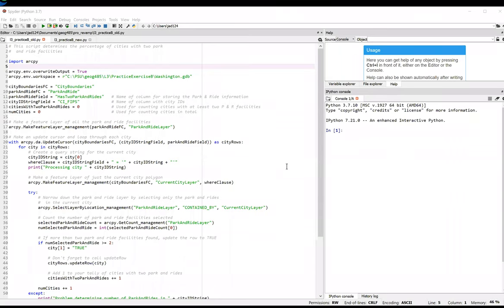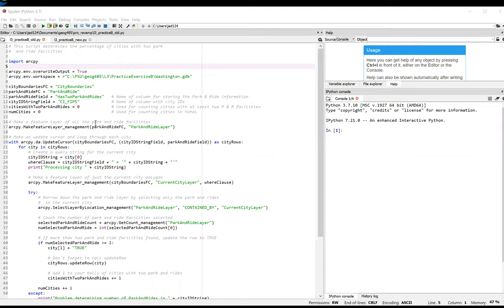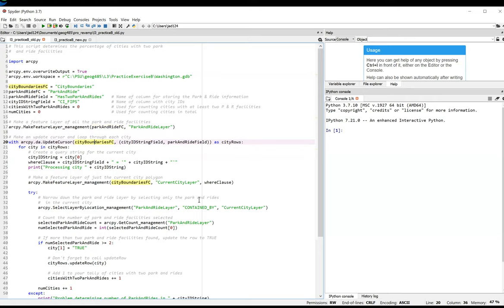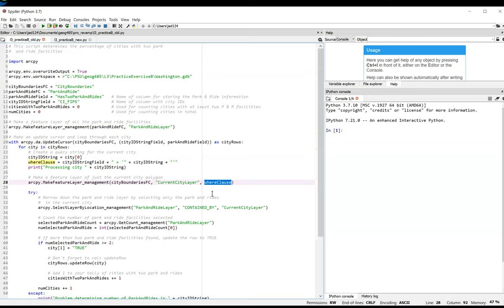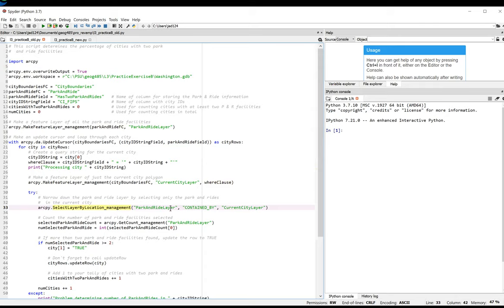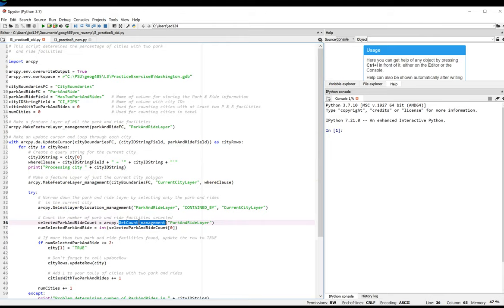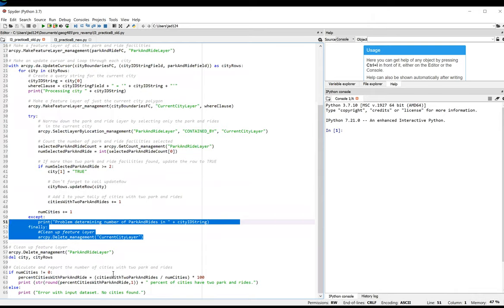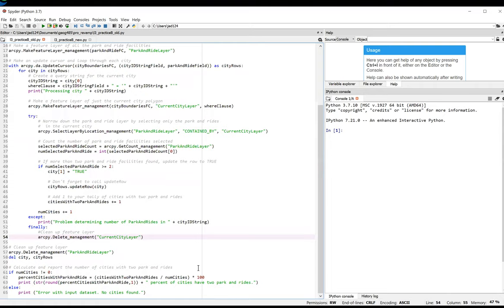Lesson 3, Practice Exercise B, alternate syntax (ArcGIS Pro)